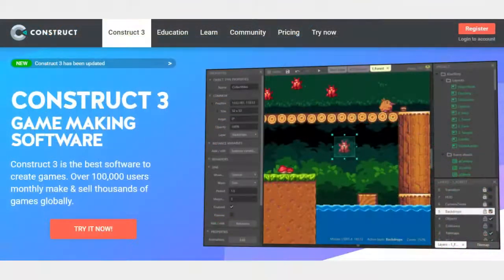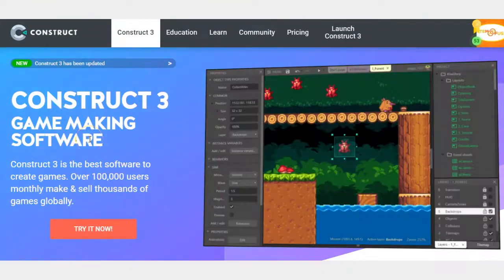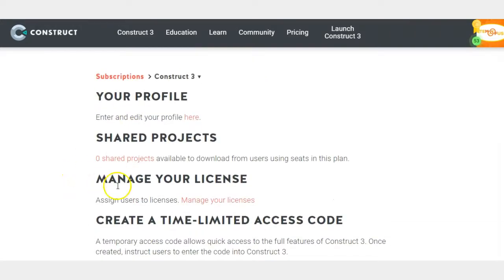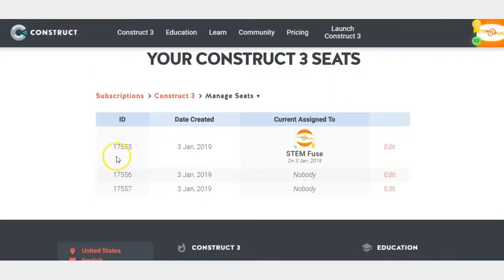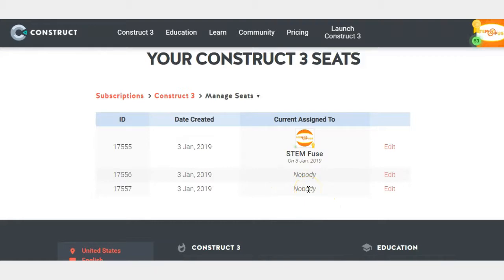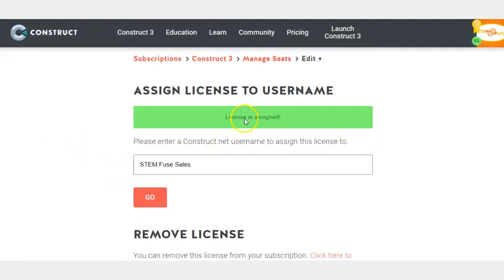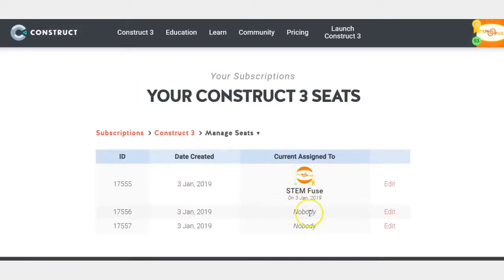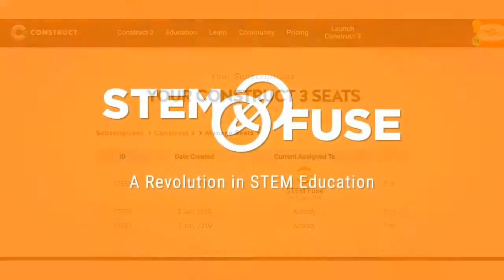Tutorial: Set Up Construct 3 Seat Access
In this tutorial, we'll walk through how to set students up with seat access in Construct 3.